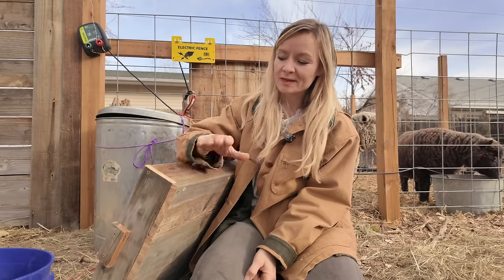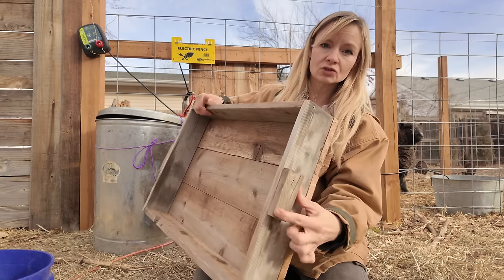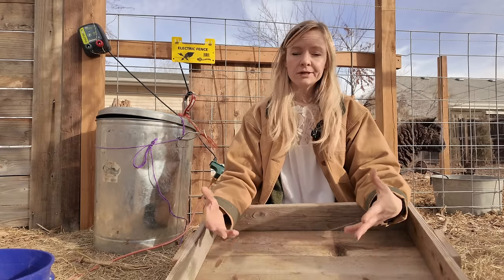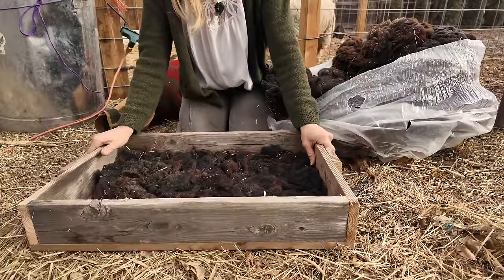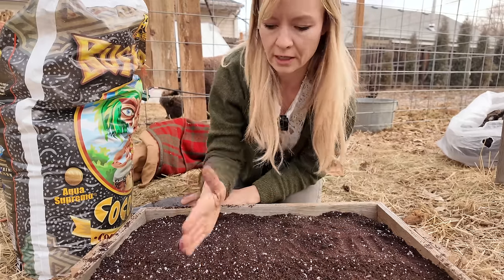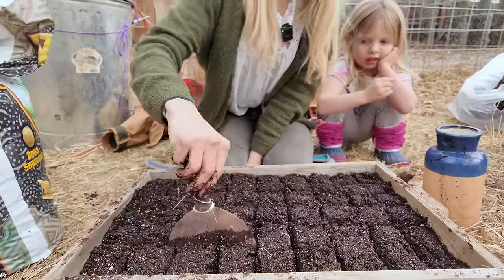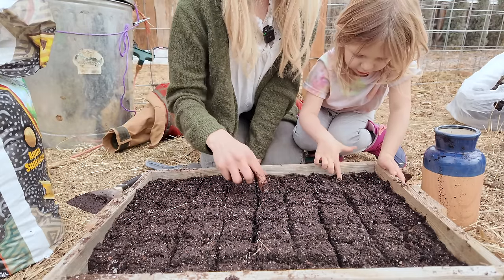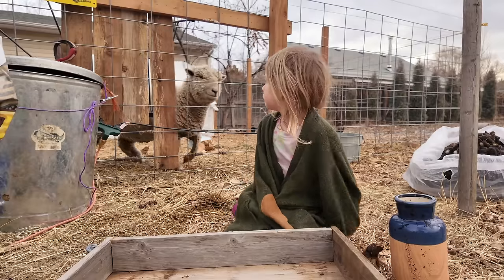Going Green: Sustainable Seed Starting Using Wooden Trays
Embark on a sustainable seed starting adventure with us! In this video, we explore some alternative options to plastic seed starting trays.  While soil blocking is a favorite option of mine, the fiberglass trays we recommend can be cost prohibitive-- But fear not, eco-enthusiasts! We're here to guide you toward affordable and eco-friendly alternatives, specifically, the timeless allure of compostable and reusable wood trays.

Dive deep into the environmental benefits of embracing wood trays with us as we try out this method. Discover the joy of reusing these charming trays season after season, all while contributing to a healthier planet.  Let's redefine seed starting together – a journey where sustainability meets affordability, with plastic free seed starting for the garden!

Join our passionate community as we share insights, tips, and the joy of nurturing plants in an eco-conscious way.  Whether you're a seasoned gardener or a budding enthusiast, this video is your gateway to a more sustainable and cost-effective seed starting experience.  Together, let's sow the seeds of change and cultivate a greener future!